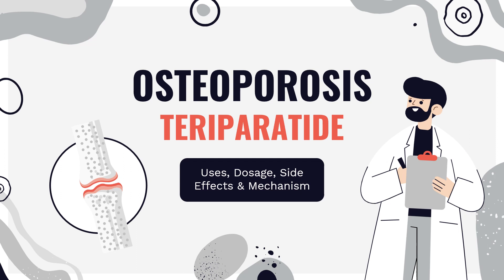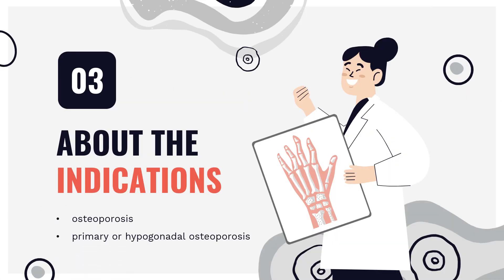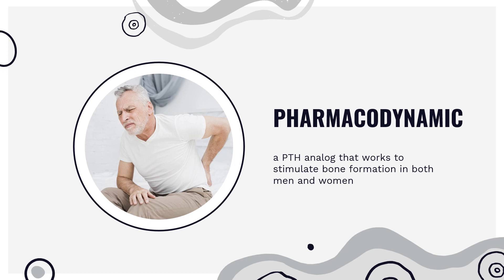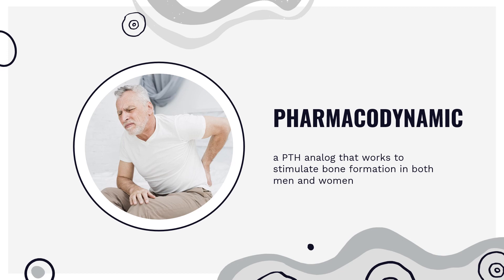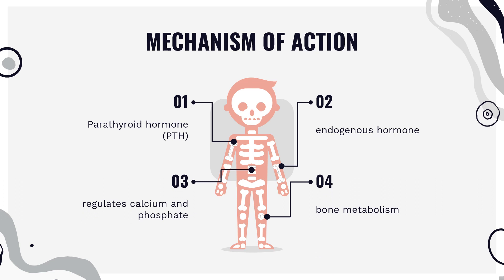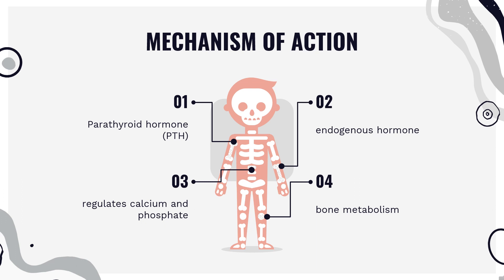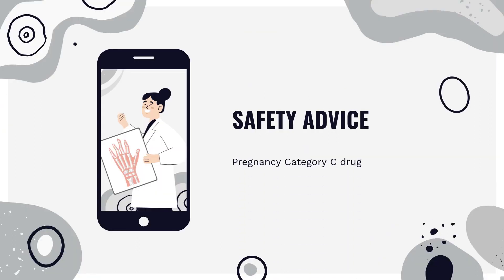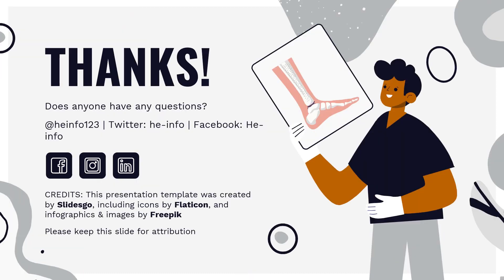teriparatide | Uses, Dosage, Side Effects & Mechanism | Forteo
Teriparatide is a recombinant parathyroid hormone used for the treatment of osteoporosis.

In this video, let’s find found:
What is teriparatide?
What is teriparatide used for?
Contraindication
What are the side effects of taking teriparatide?
How does teriparatide work?
How to use teriparatide?

📚 Sources / References
•  Medication information (uses, pharmacodynamics, mechanism of action, half-life):